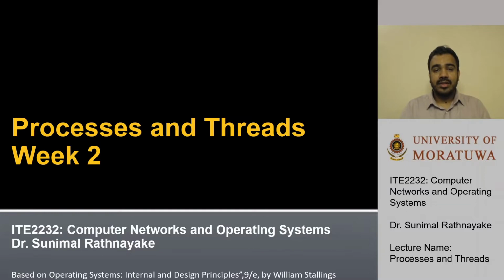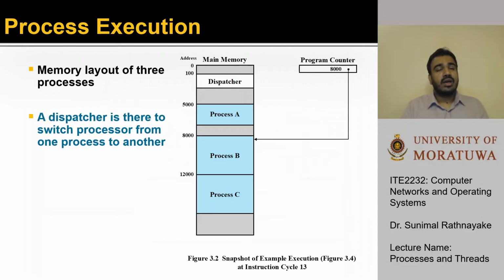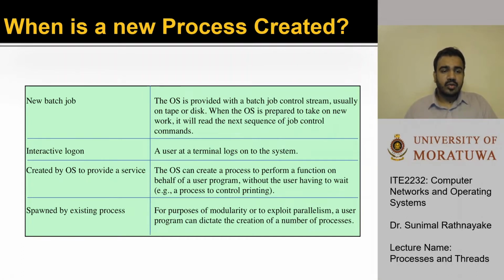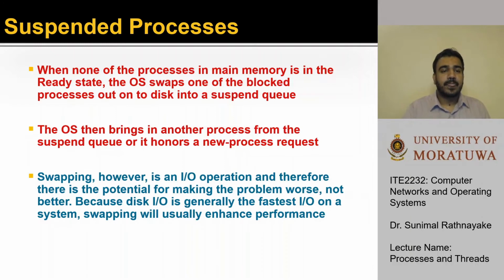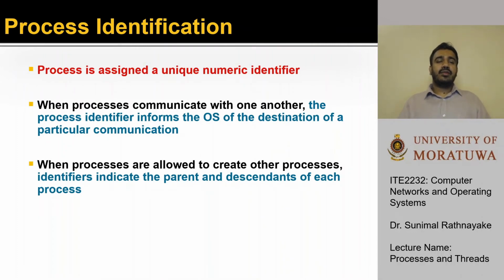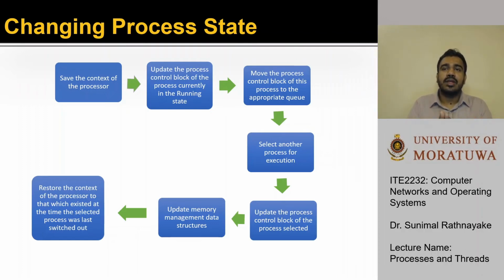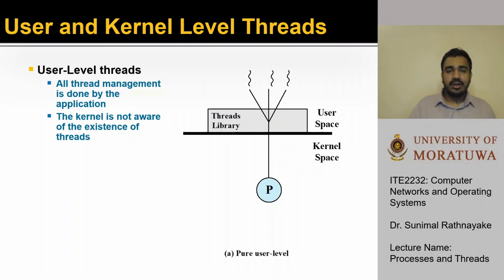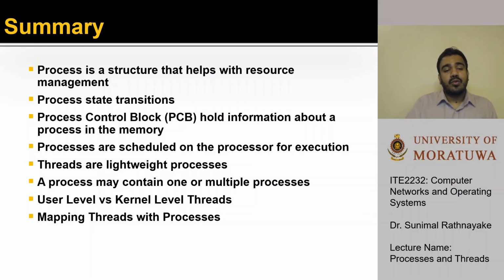Week 2 - Processes and Threads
ITE 2232 - Computer Networks and Operating Systems - Level 2 Semester 1